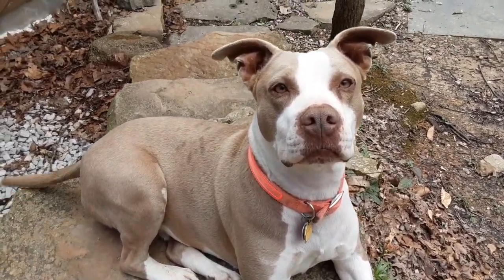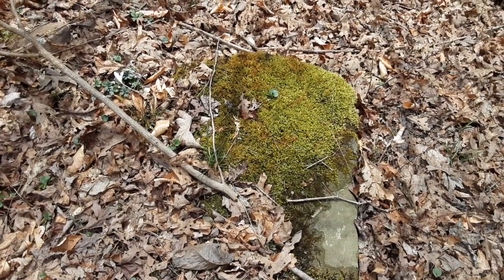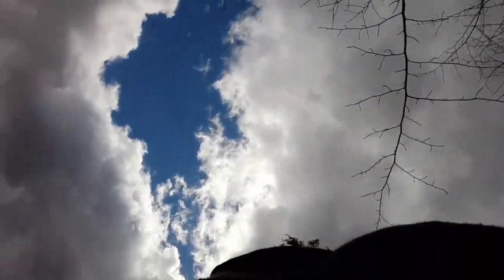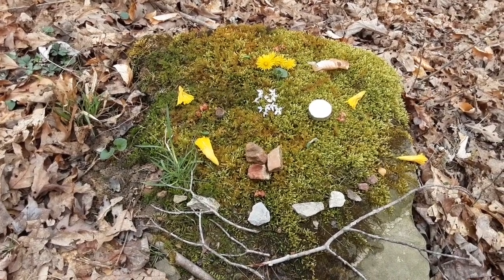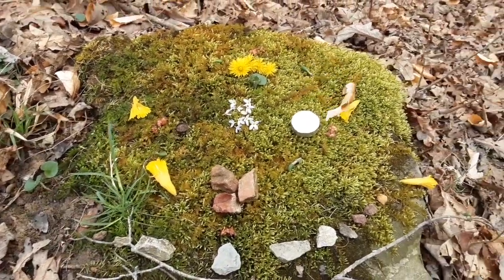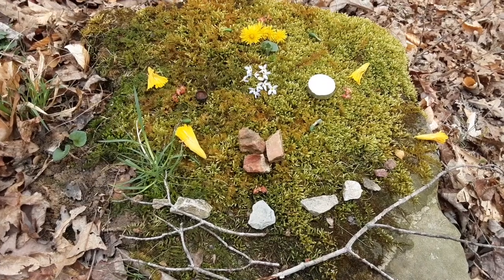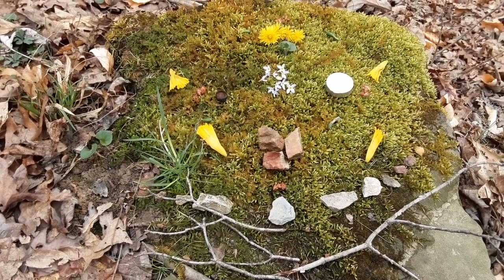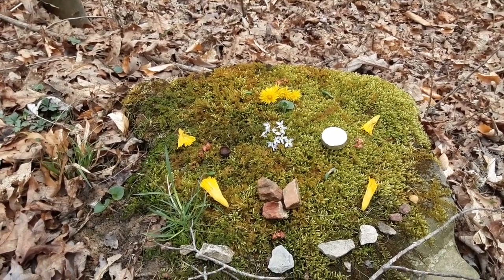Little Altars Everywhere:Experiment #98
Wonders, this is going to be a quick write-up. I will be doing a more depthful exploration of altar Co-Creating soon.

Experiment #98:
1. Go out into Nature where ever you can access it.
2. Choose a spot that calls to you. Make sure to listen and not simply impose upon a space.
3. If you get the energetic go ahead, begin to make an altar.
4. Find natural offerings that symbolically represent the five elements: Earth, Water, Air, Fire, and Spirit.
5. Take them back to the place you want to build your altar.
6. Take a moment to get still.
7. Begin to arrange the offerings intuitively. Don't stay in your head too much.
8. When you're finished give thanks and appreciation for the Elements, Connections, Nature, Ancestors, aspects of Divinity, Life itself.
9. Bless the space, bless yourself, bless Life.

Remember, dear ones, your body is the altar you are constantly in a relationship with. Whenever you can stop to Create a Little Altar you connect yourself to the powerful magic of being alive.

We do this thing together.